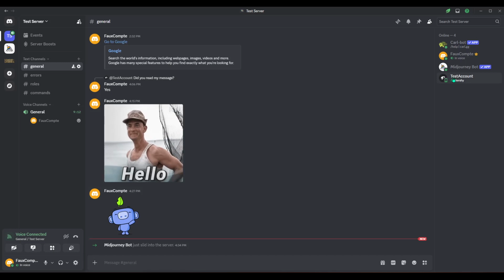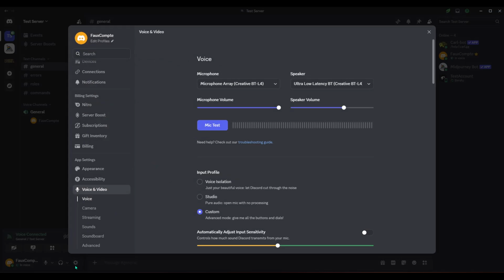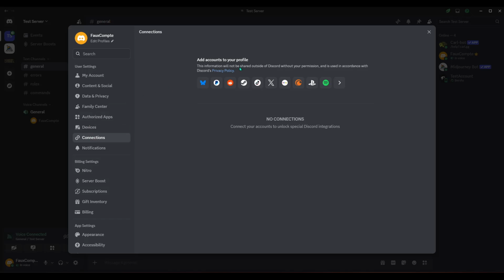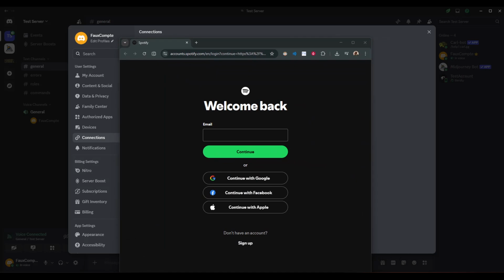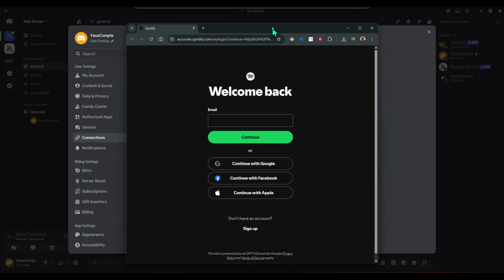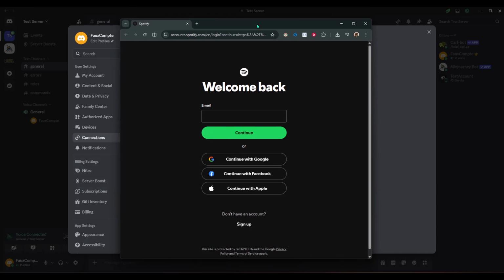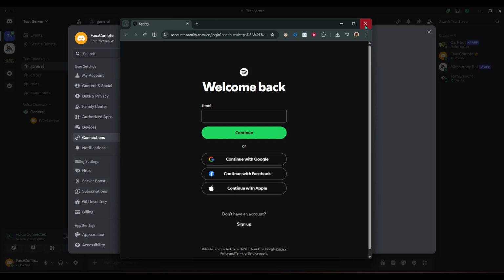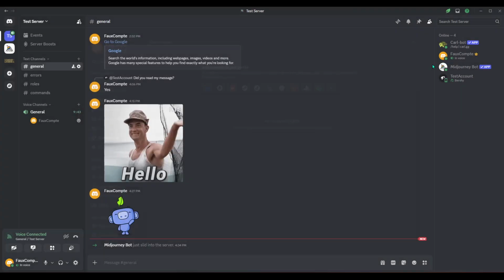How to Connect Spotify on Discord (Updated 2026 Step-by-Step Beginner Guide)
Learn how to connect Spotify on Discord in this updated 2026 step-by-step beginner tutorial. This video shows you how to link your Spotify account to Discord so you can display what you're listening to and share music more easily.

In this video, you'll learn how to connect Spotify to Discord, manage the basic settings, and make sure your account is set up properly.

connect spotify on discord, how to connect spotify on discord, discord spotify connection, link spotify to discord, discord spotify setup, discord account connections, discord beginner tutorial, spotify discord tutorial